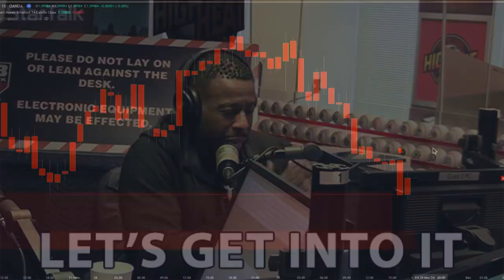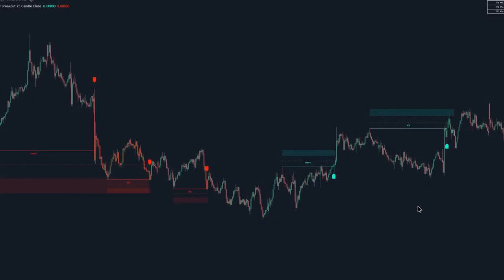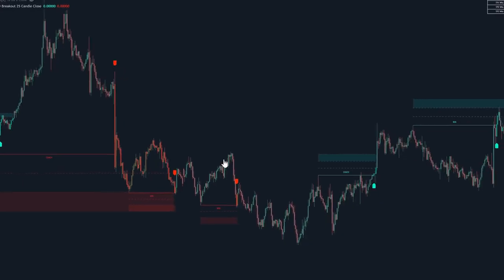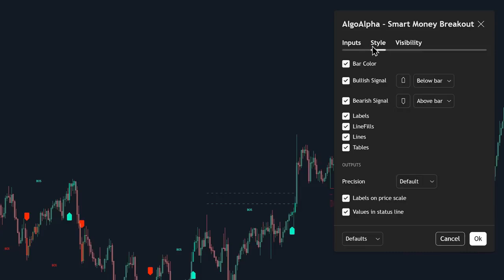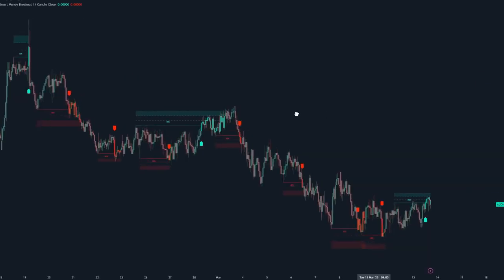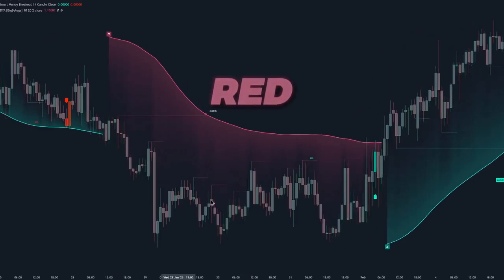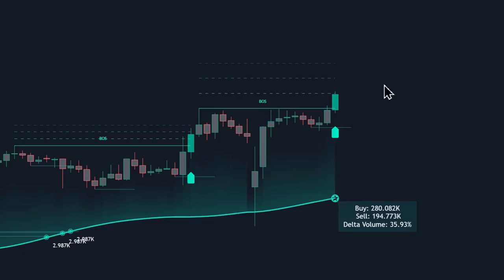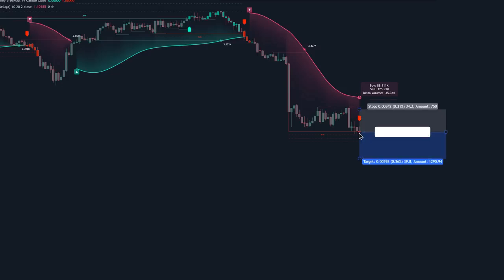Scalping on breakout , supply and demand based trade